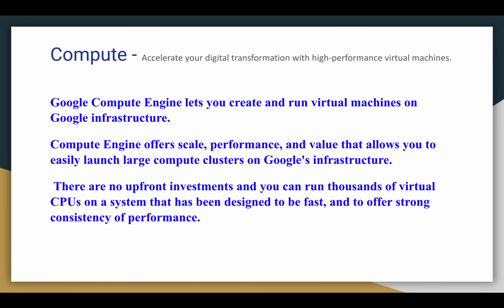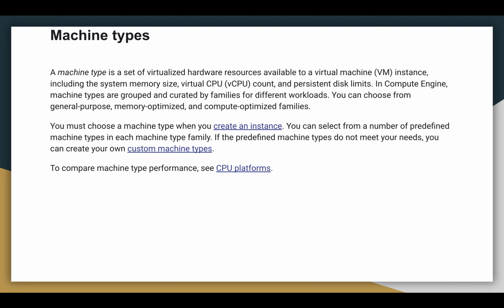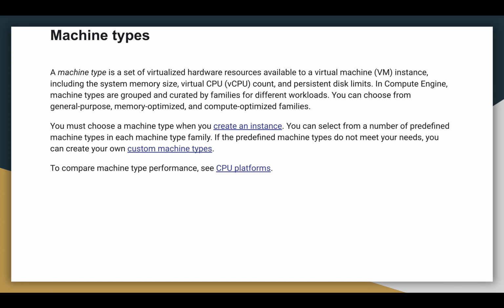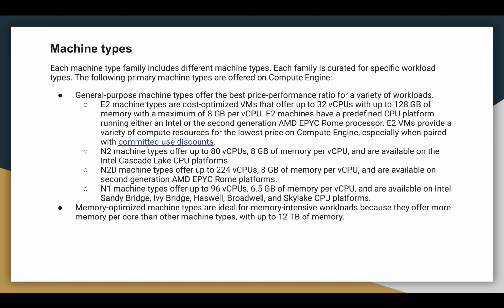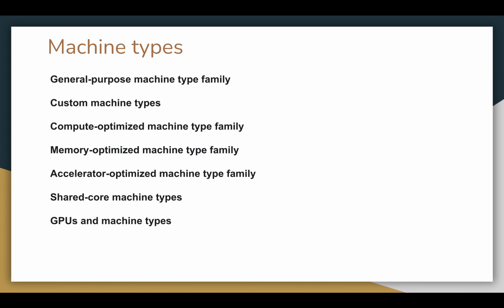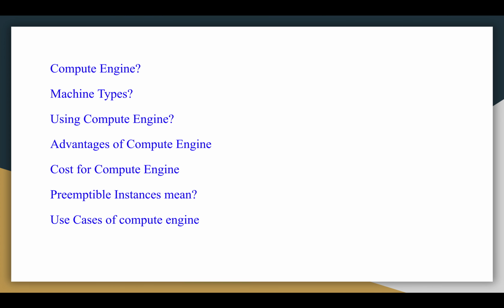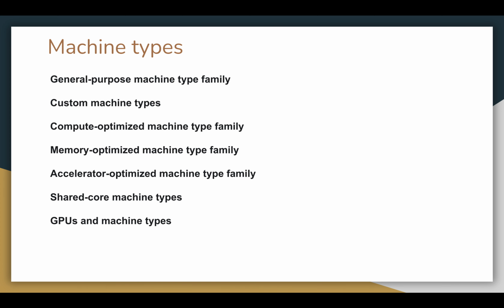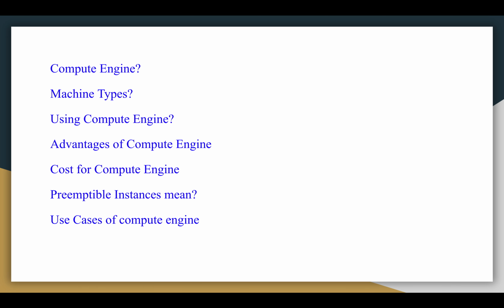Google Compute Engine | Google Cloud Google Cloud Platform for Beginners 2021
cloud google Compute Engine: Virtual Machines (VMs) | Google Cloud Google Cloud Platform for Beginners 2021